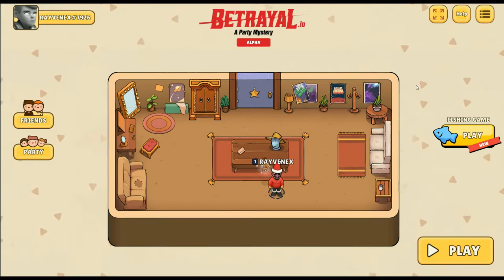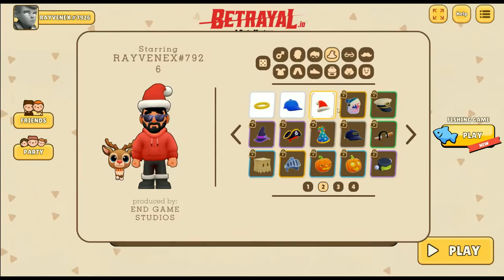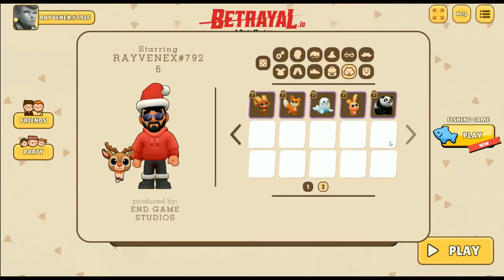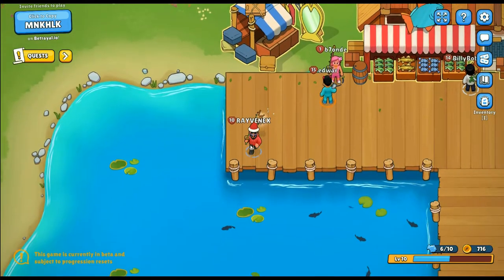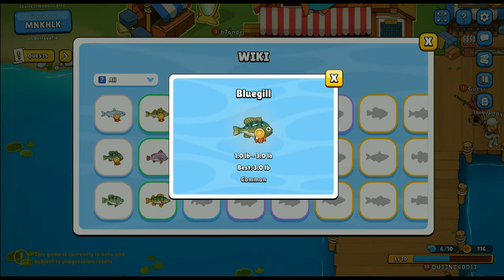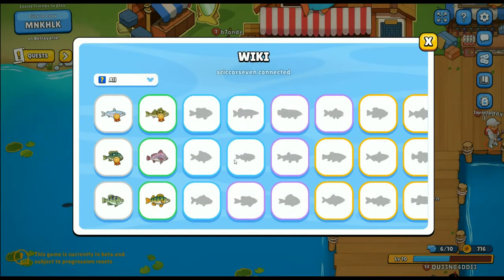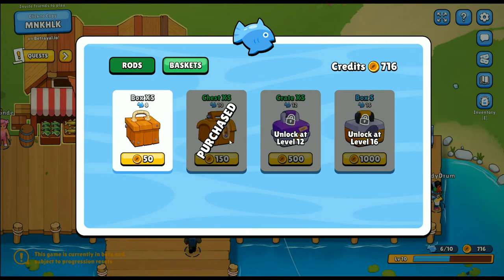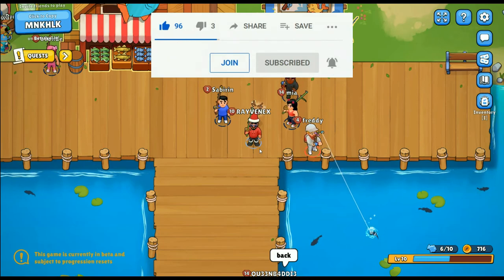Betrayal.io Fishing WIKI & Baskets Added! Whats Your Biggest Fish?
Fishing improvements.